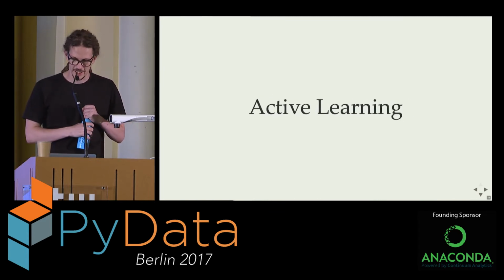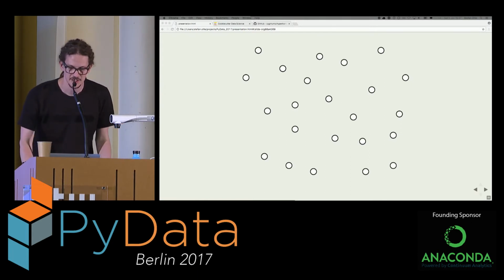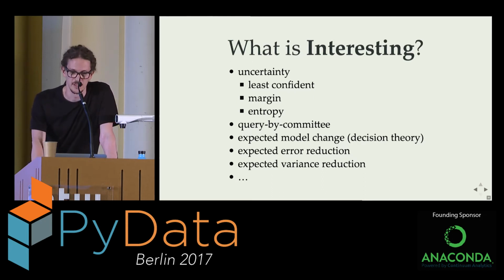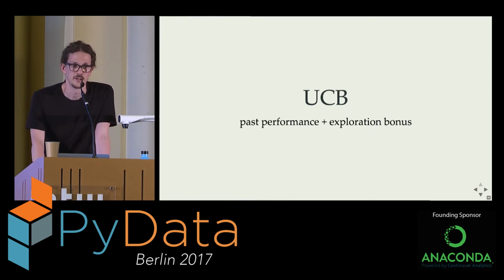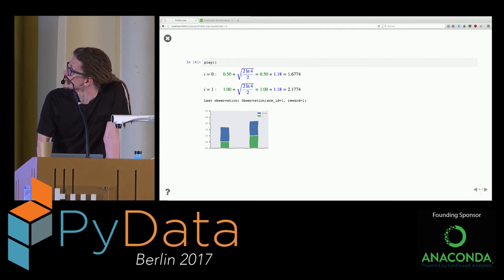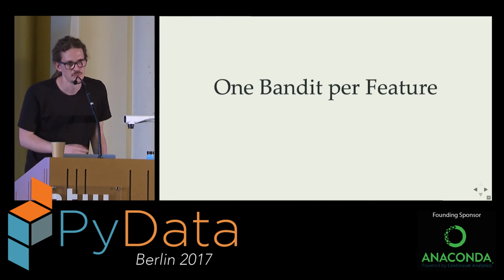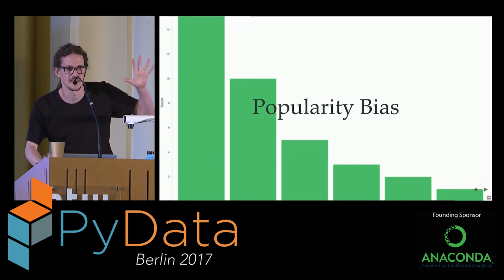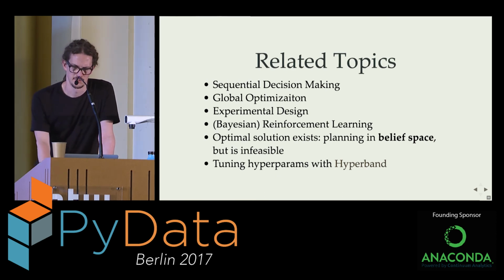Stefan Otte - On Bandits, Bayes, and swipes: gamification of search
Description
The talk will show how to use active learning to work with Small Data. Active learning is an underappreciated subfield of ML where the algorithm actively gathers labeled data, e.g. it can query the user for the most informative data. I will discuss the basics of active learning theory, and look at a case study showing how to use active learning and tailor it to a practical problem.

Abstract
The first part of the talk is about active learning:

-What are the different flavours of active learning?
-Does it help me solve my problem?
The second part presents a case study where we developed an engaging and fun way to search for your dream car.

The case study - uses an intuitive interface (swipes), - actively and efficiently explores and learns the user's preferences (with multi-armed bandits, an active learning algorithm), - incorporates priors (clustering and Bayes to avoid popularity biases) - is scalable.

The talk is less about specific tools and libs - even though everything was done with python’s usual suspects (numpy, scipy, sklearn, flask, etc.) - but how to make active learning work for you.

00:10 Help us add time stamps or captions to this video! See the description for details.